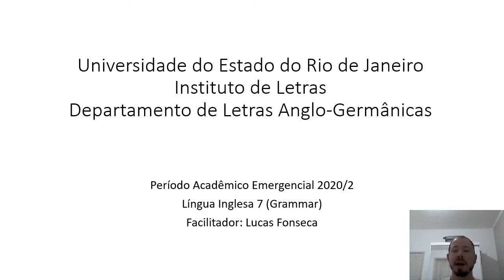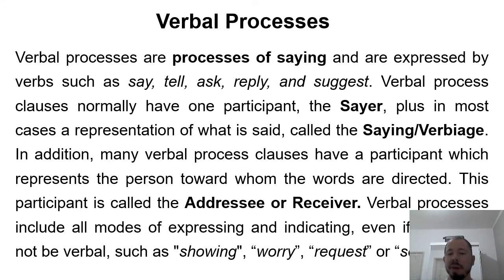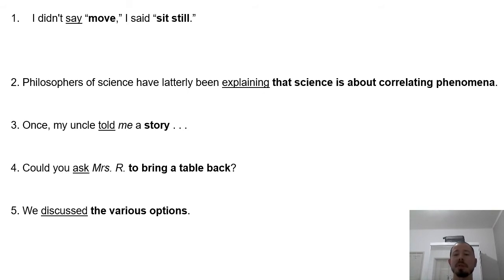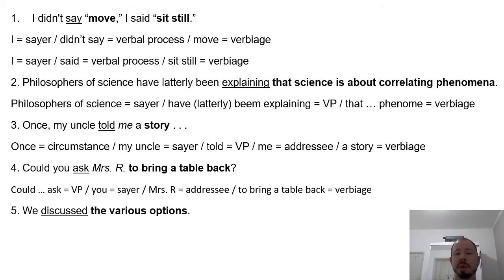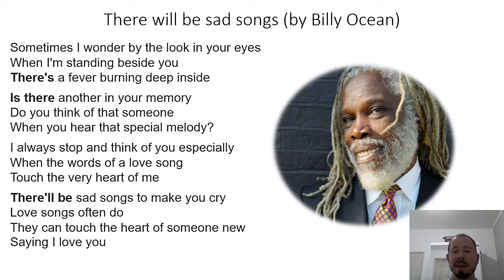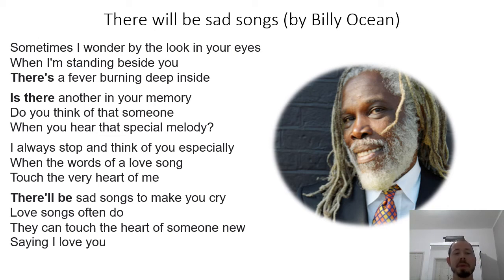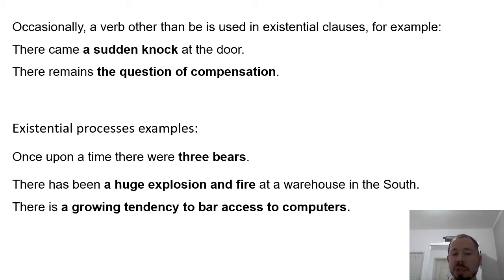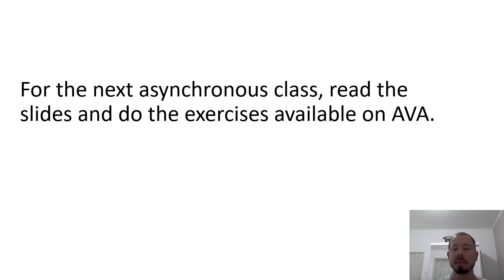Verbal and Existential Processes